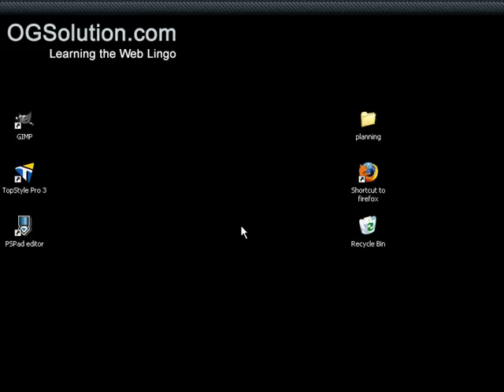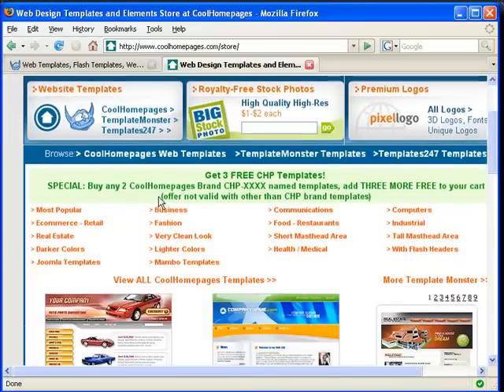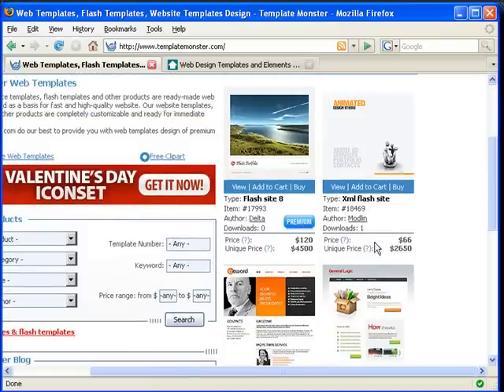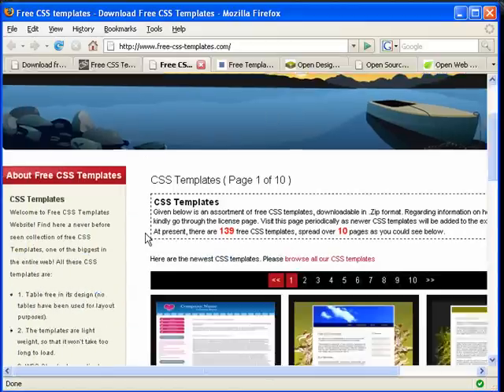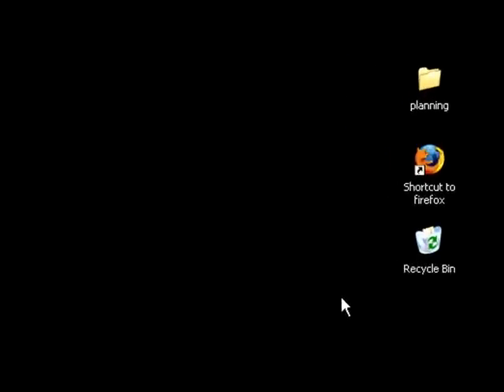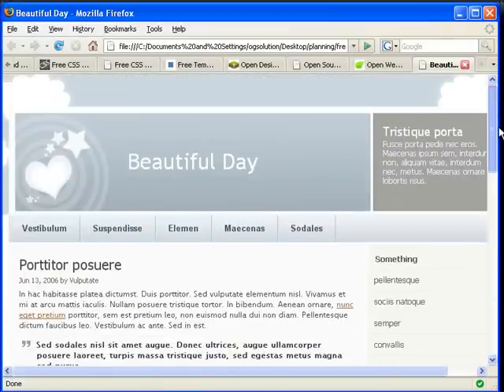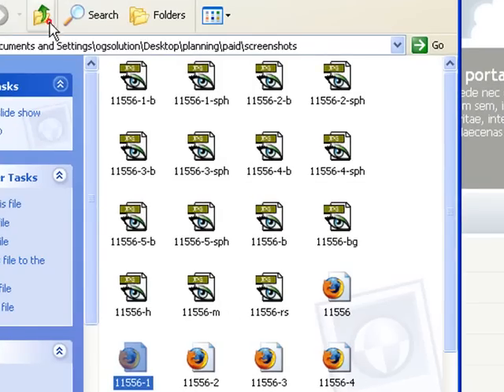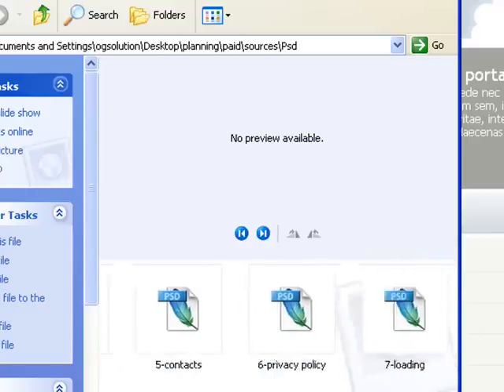Comp and Wireframing - Templates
Creating breath taking site design can be a really hard thing to do for some people. This is especially true for beginners who just started learning the web lingo. This is a good time to use templates and this screencast is going to talk about pre-made web templates.